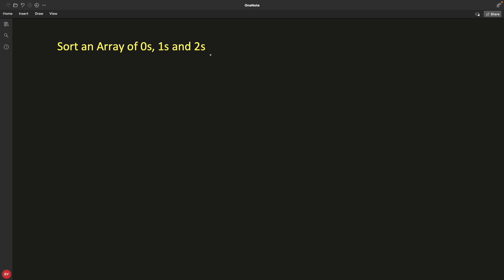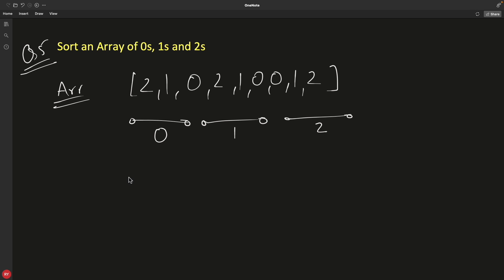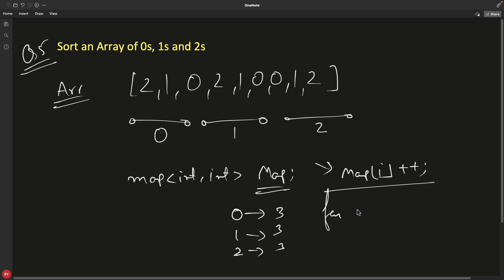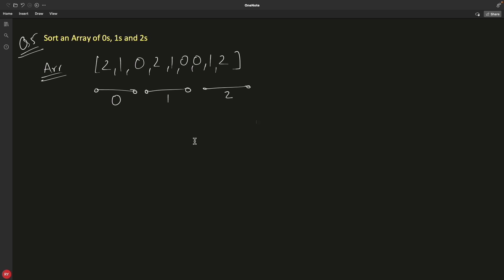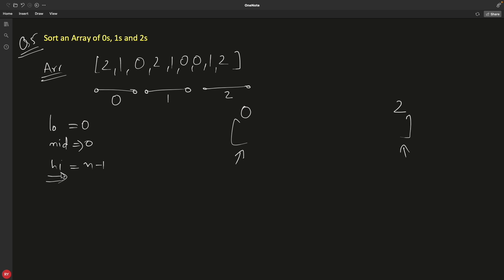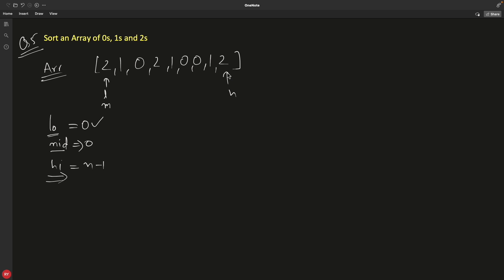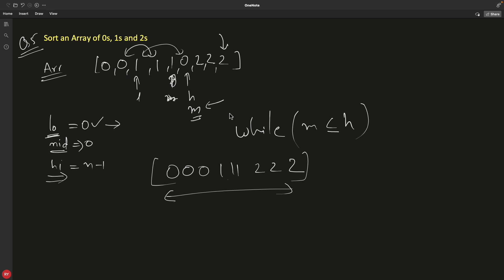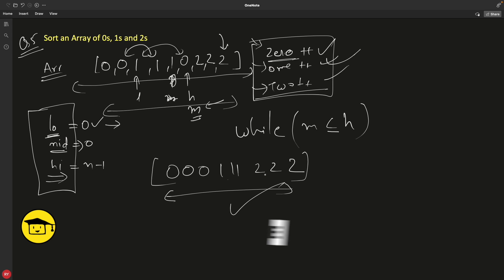Sort an Array Of 0s 1s and 2s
JOIN ME

Time Lines
0:05 Introduction
0:32 Simple Approach
0:47 Example Code Explanation

In this video we will learn about how to sort an array of only 0s, 1s and 2s. It looks easy that we can use any sorting algorithm and it can be done, but this is tricky question.

Interviewer may ask you that you don't have to use any sorting algorithms then how to solve this is what i have explained in this video.

I have explained 3 to 4 approaches to solve this problem and let's see.